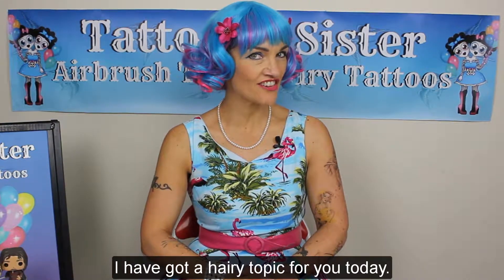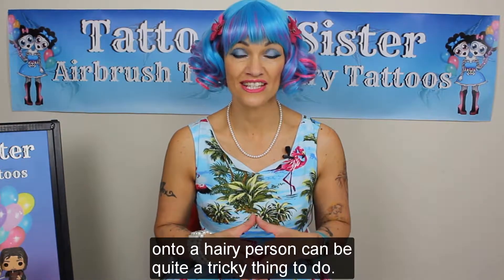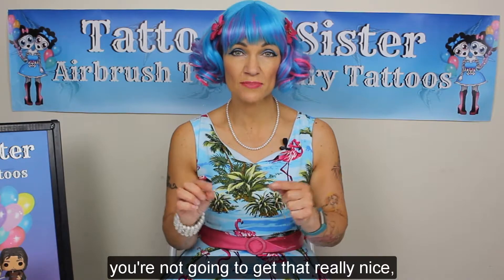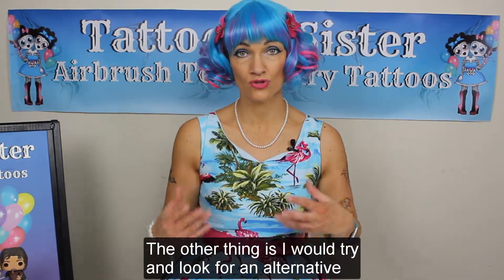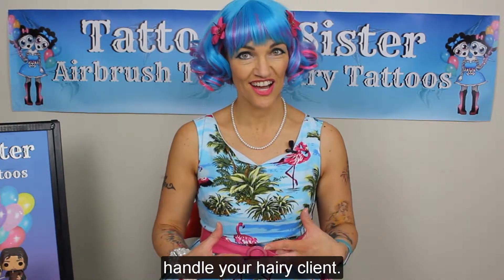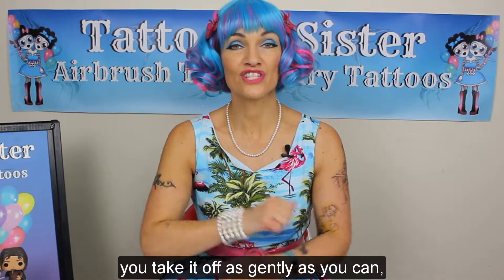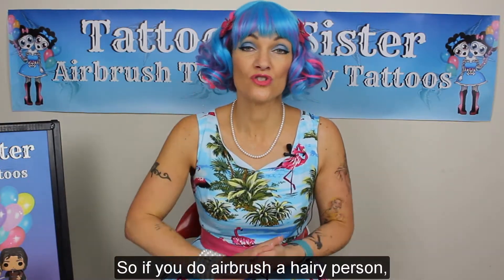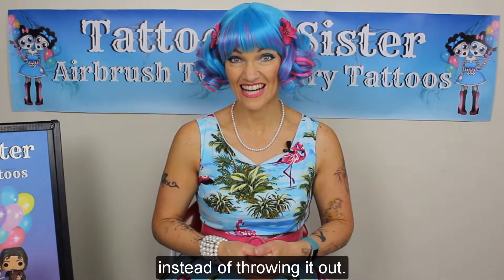A Hairy Tale of Airbrush Tattooing.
Vol.1 Ep.23  Hot Tips and Fun Facts:A Hairy Tale of Airbrush Tattooing.